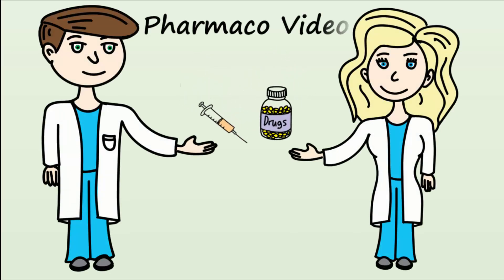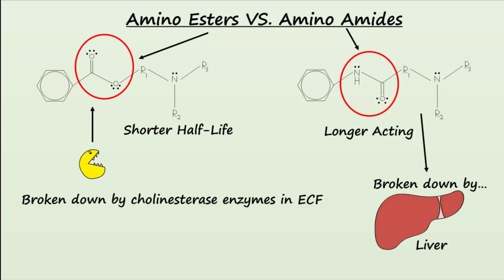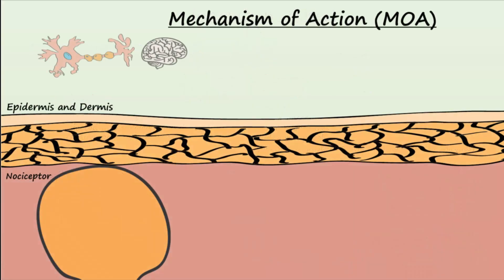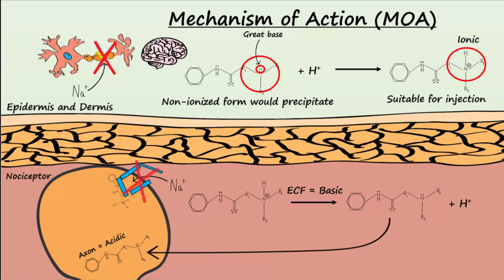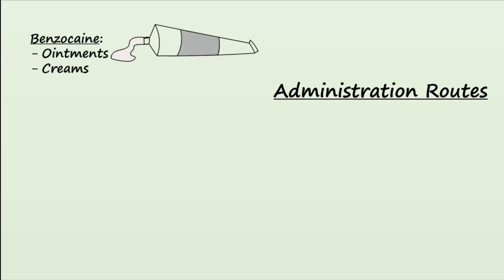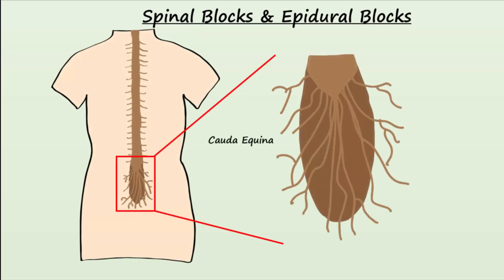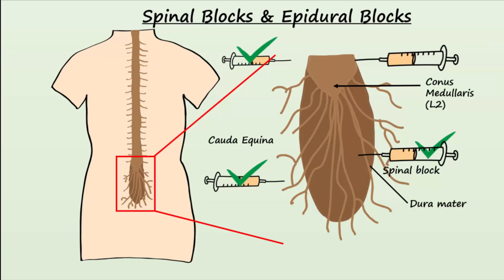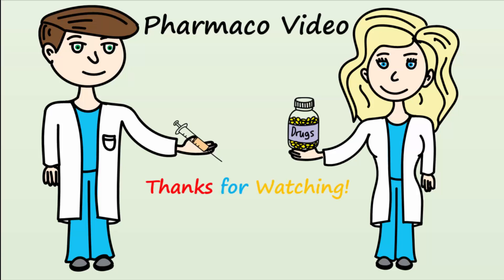Local Anesthetics - Mechanism, Indications & Side Effects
This video concisely describes the uses, mechanisms, classes, dosage forms, and side effects of local anesthetics.